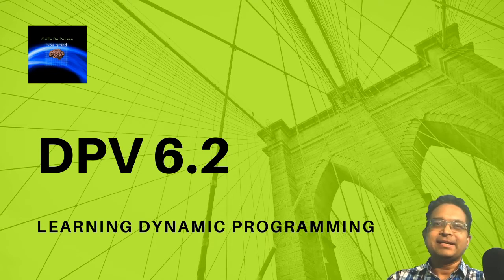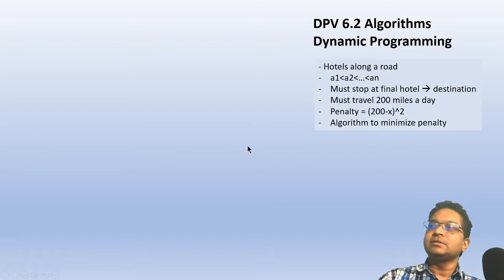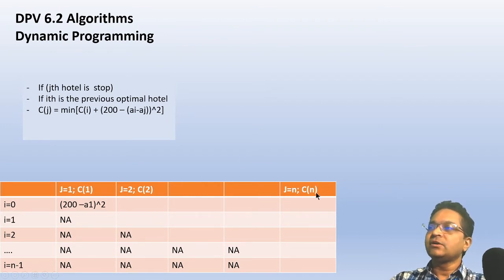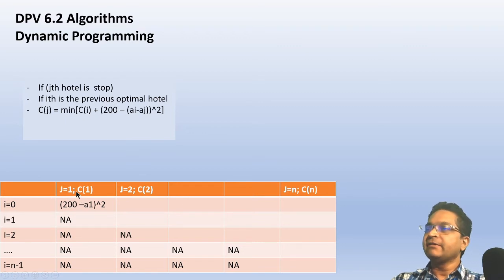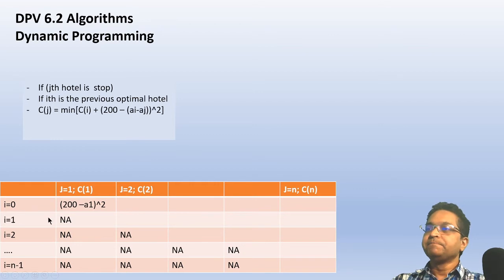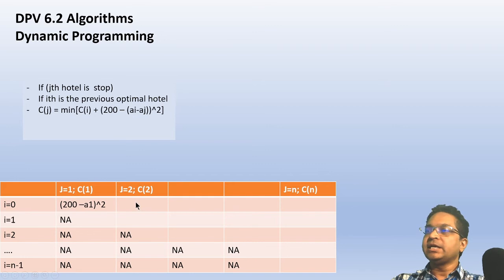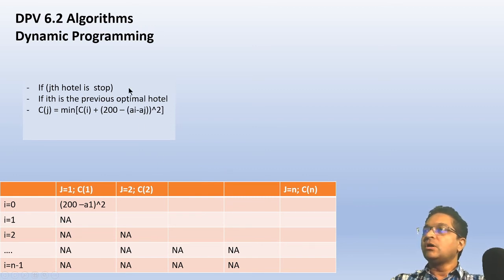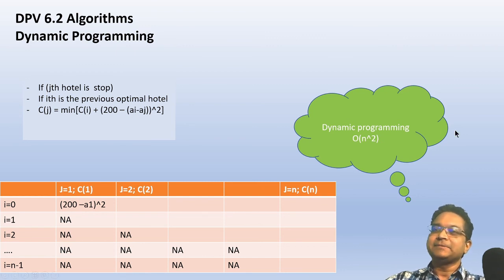Dynamic Programming Solutions - DPV 6.2 Hotels along highway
This episode works on solutions to dynamic programming problems in DPV book. The problem on hotels along a highway is solved here.